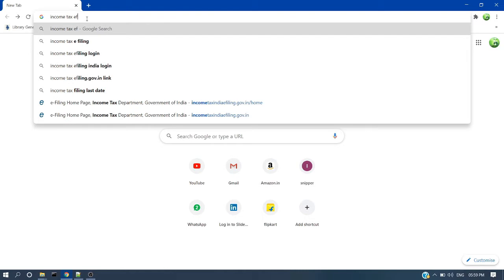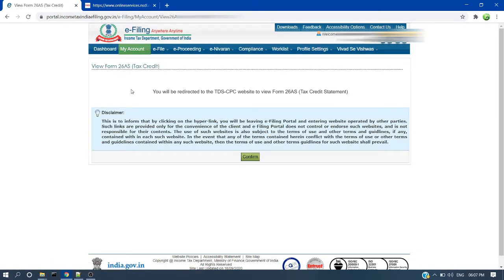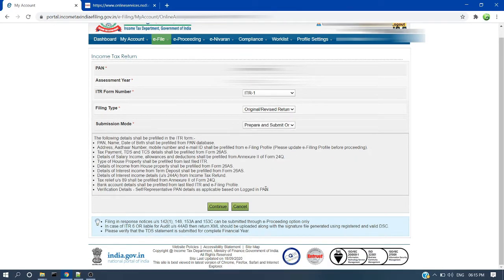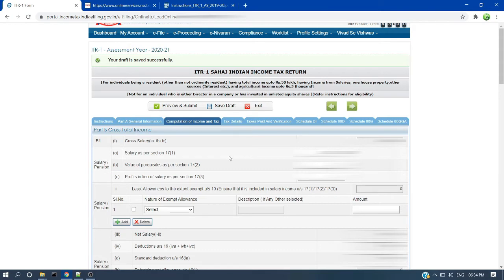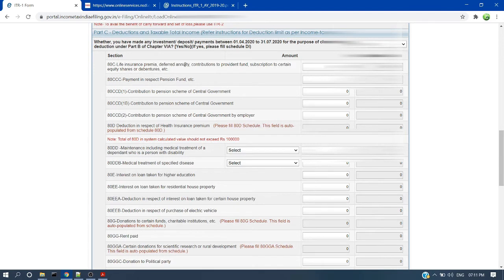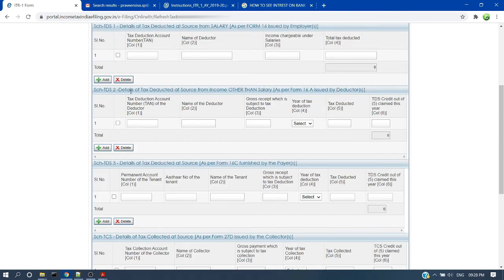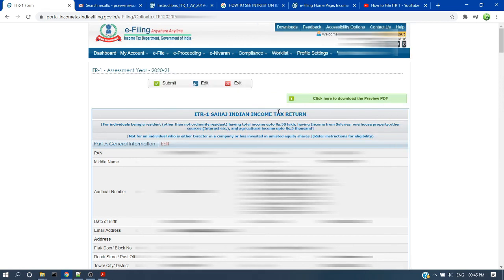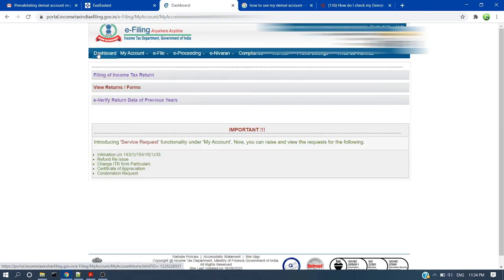Steps to File Income Tax Return | AY 2020-2021 | English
In this video we have discussed about how to file an income tax  in the efiling website. Here we have discussed in detail about each steps starting from ITR form filing to ITR e-verification.
In case if you face any problems while account creation then post it in the comment section so that when others face the same issue it can be resolved.

Please click the link to open the e-filing portal